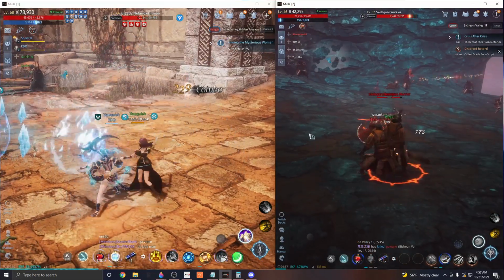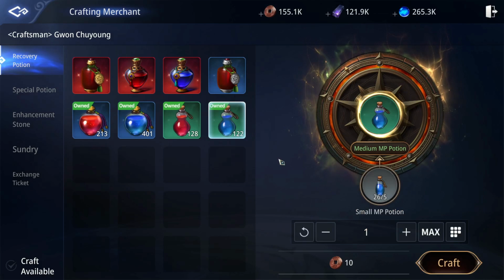10 More Things I Wish I Knew Before Playing MIR4 - Part 4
This is the 4th tips video on MIR4 in this series.  If you missed one, you may want to go check them out.

Here is the link to the official game launcher that supports running two clients at the same time
(I'm no longer recommending the Steam link due to the removal of DRACO smelting and all of its functionality at Steam's request)

If you're feeling generous and want to donate some Wemix (KLAY framework):
0x9cc3a8ebf98f267f0914b573e8cd498cdb023026